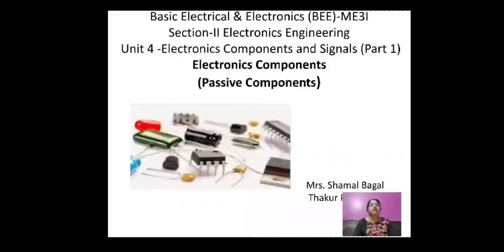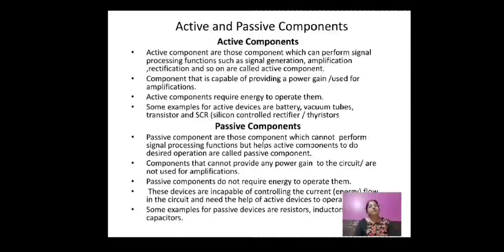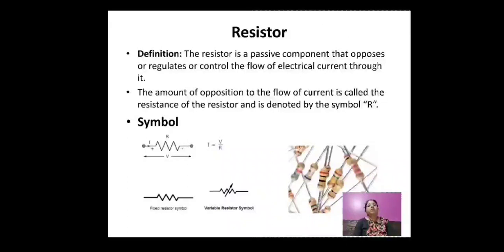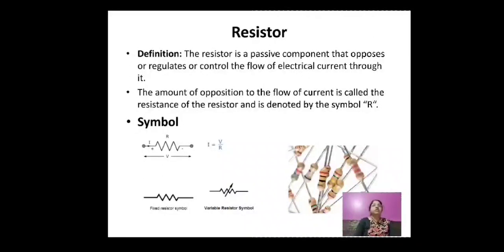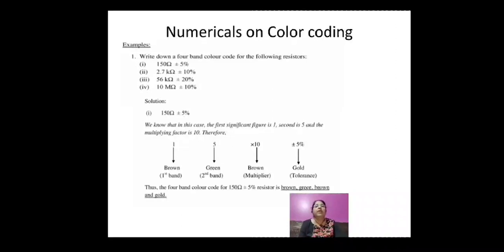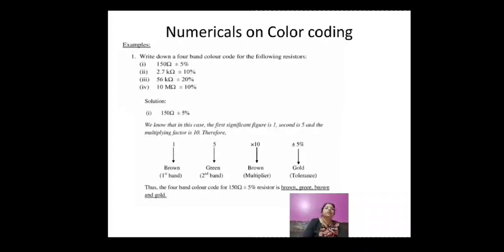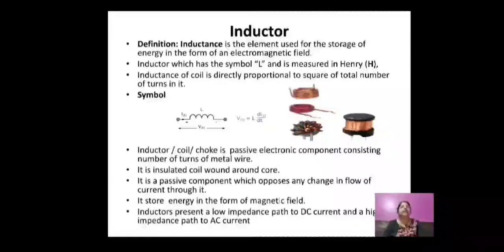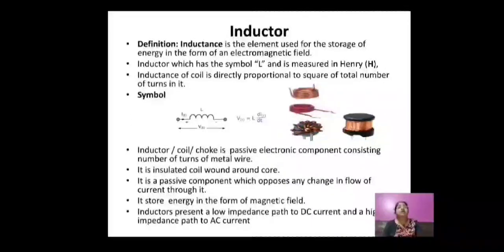Passive Electronics Components - Electronics Components & Signals unit of BEE(22310)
Covered all passive Electronics Components from Electronics Components & Signal unit which is useful for ME3I ,IF2I and CO 3I students